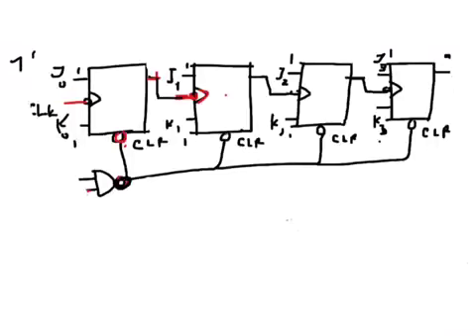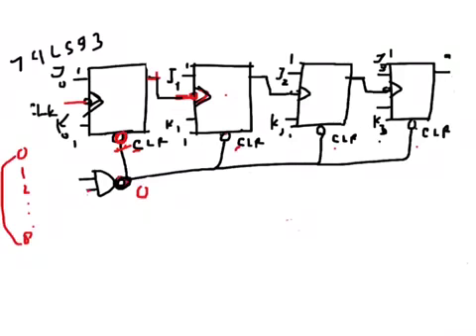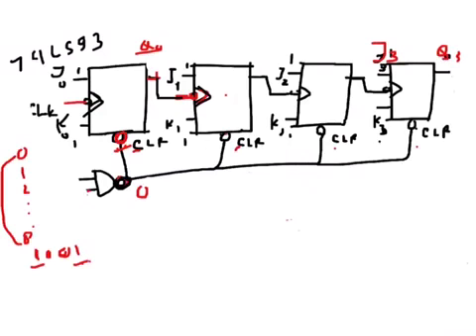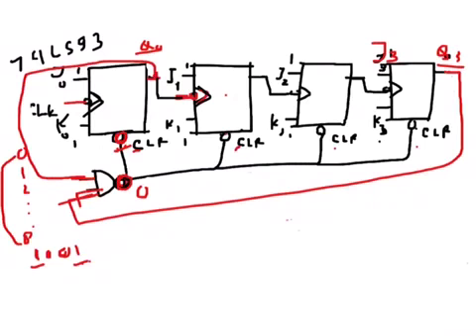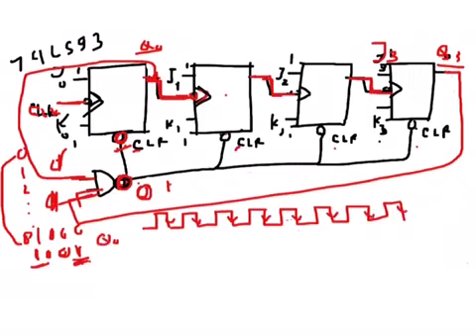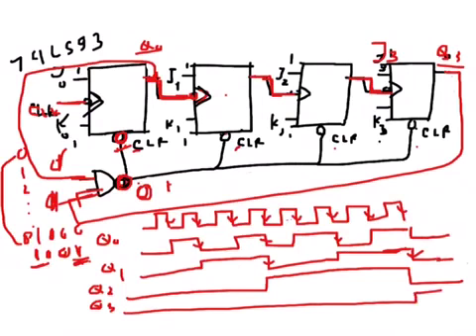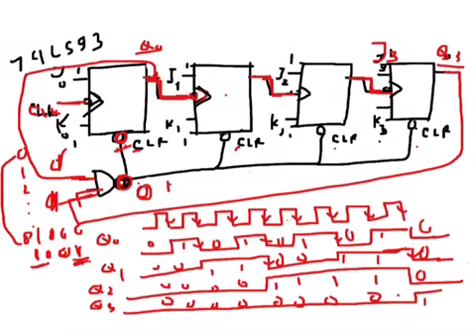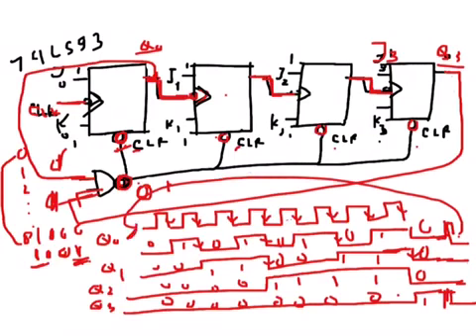Digital Electronics: Mod 9 Counter Using 74LS93 IC with Asynchronous Clear